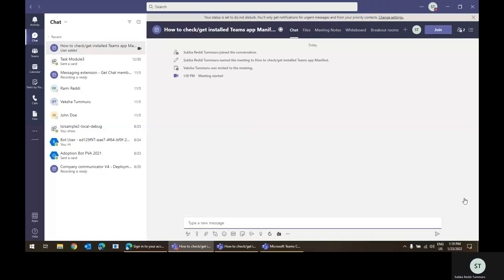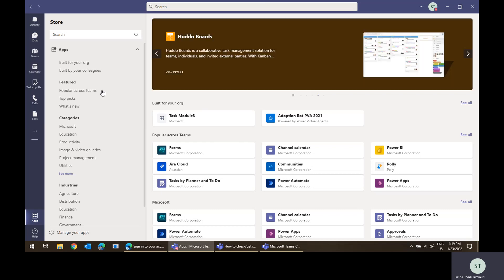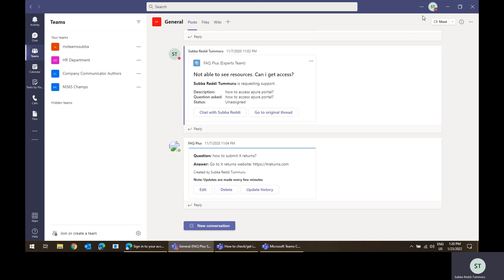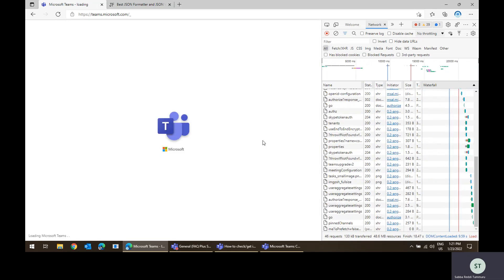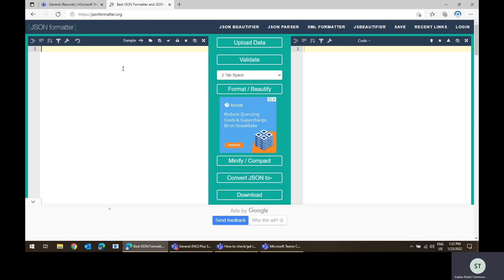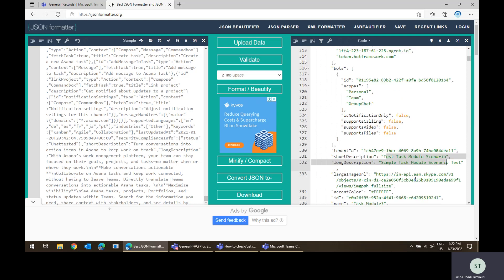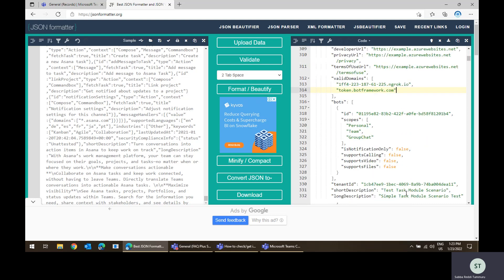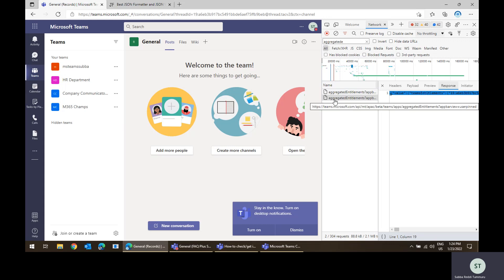How to check/get installed Teams app Manifest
As there is no possibility to download teams app manifest from admin center, explained steps to retrieve app manifest.